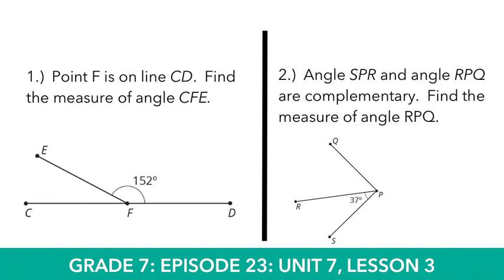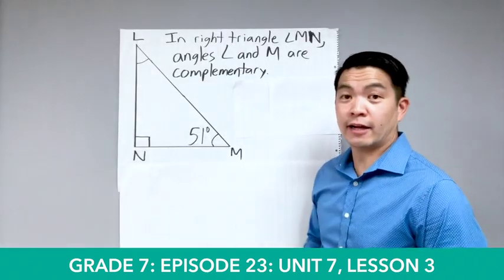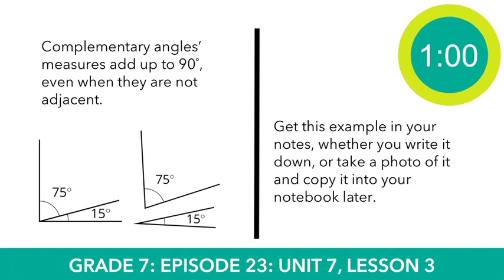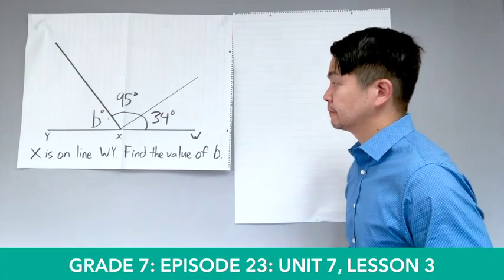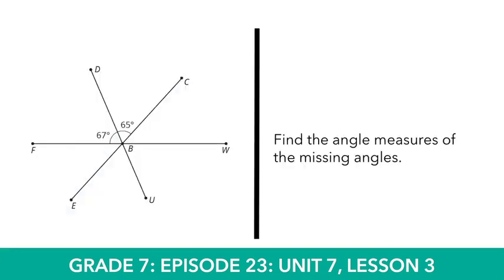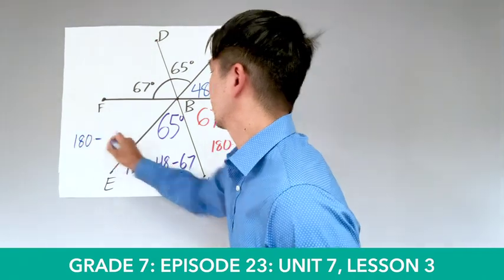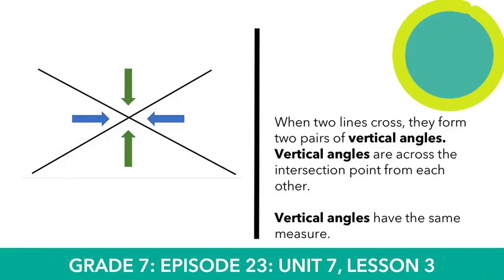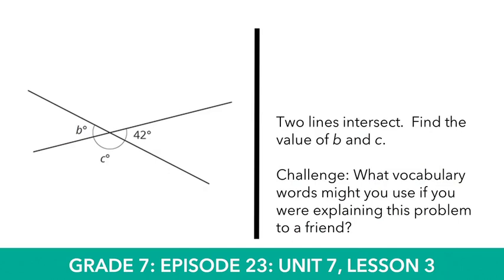pbs im grade 7 episode 23 unit 7 lesson 3 mp4 540p 20230428 125457